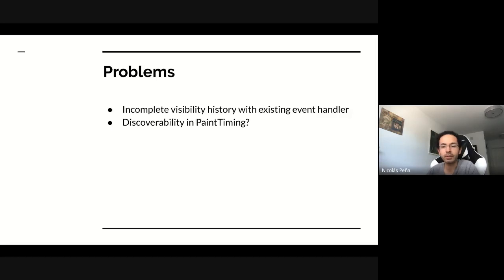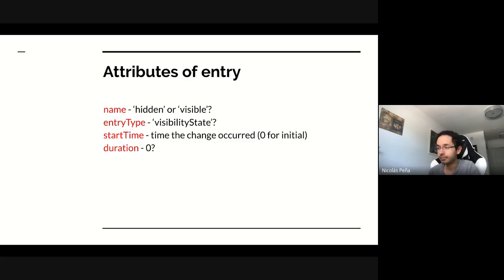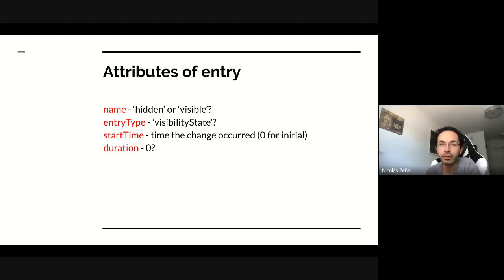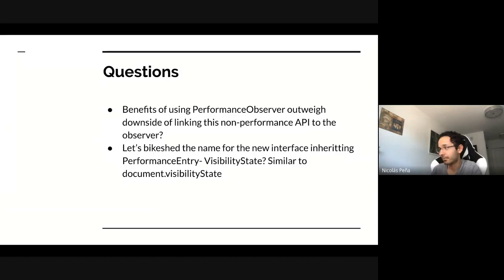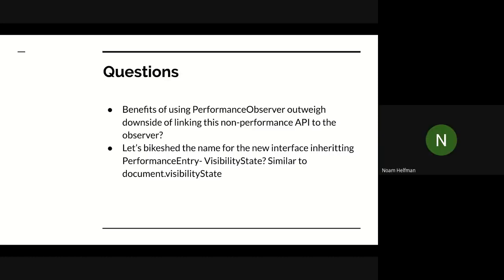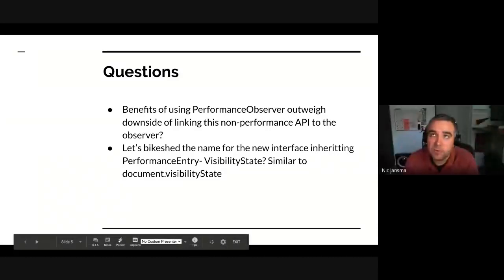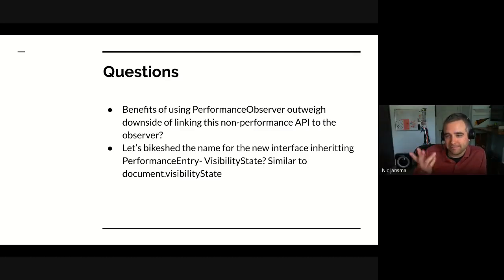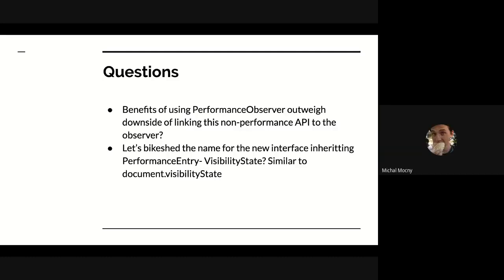WebPerfWG call - July 2nd 2020